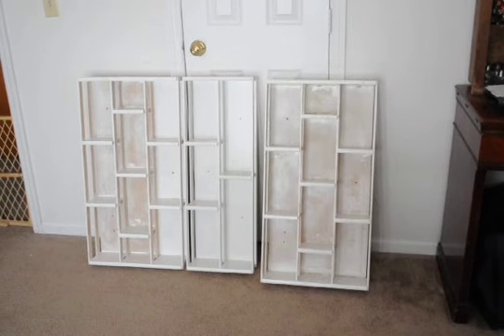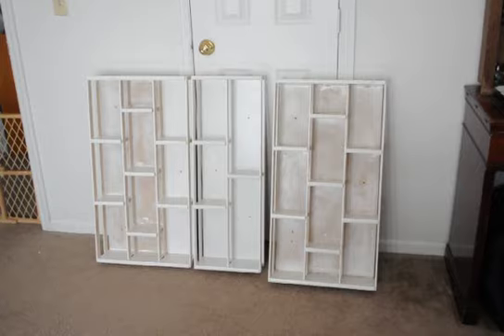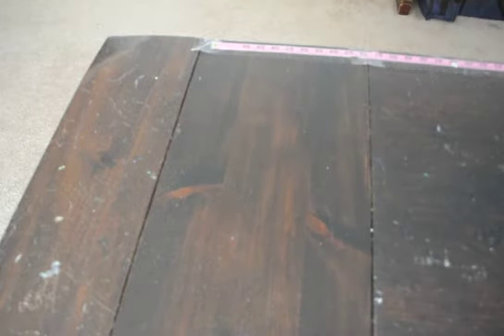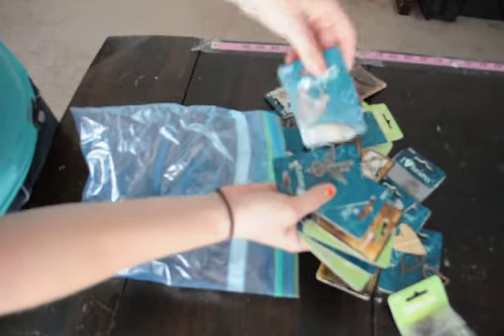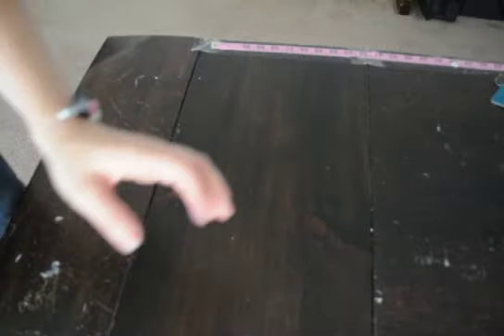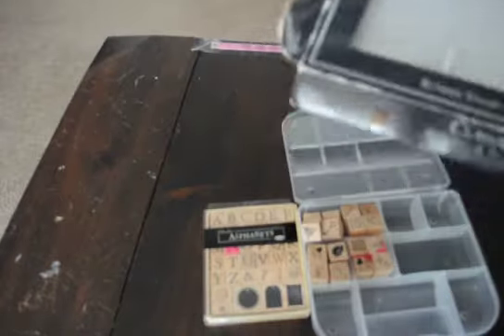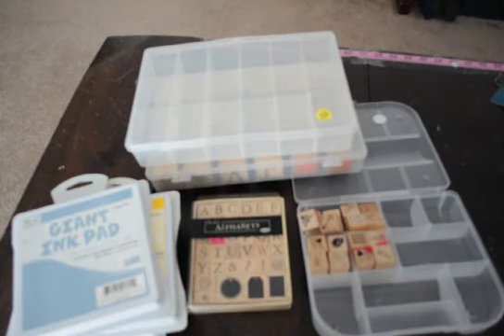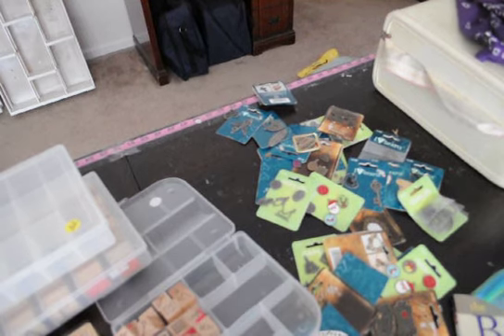scrapbooking/crafting finds at yard sales Oct 2010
I found some awesome shelves to use in my craft room along with bag full of metal charms. I also found some wood mounted alphabet stamps.  I just loved my finds.